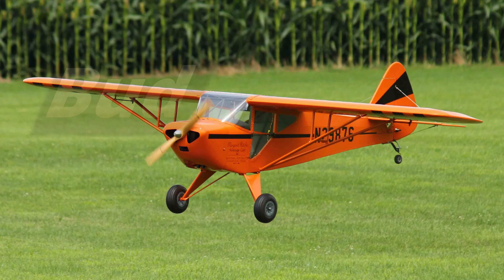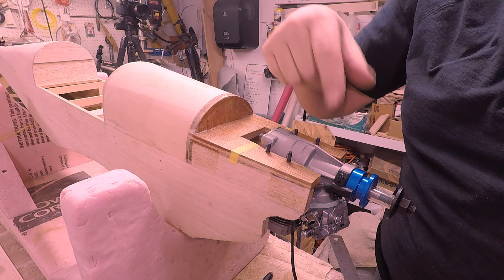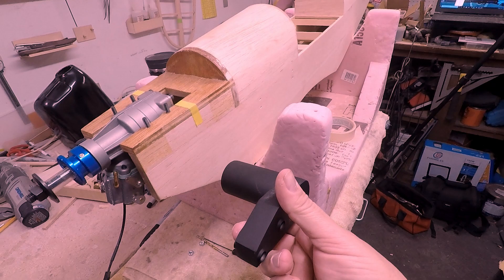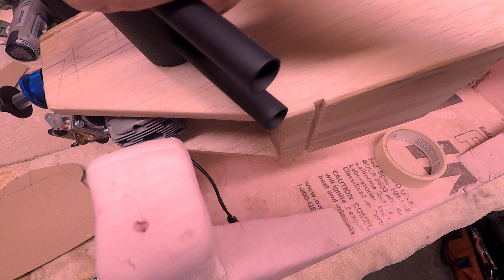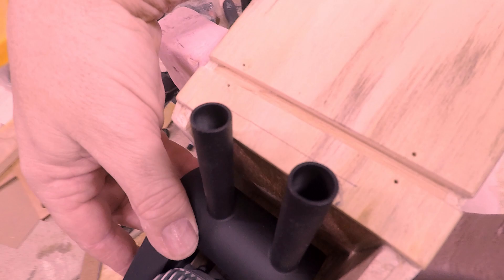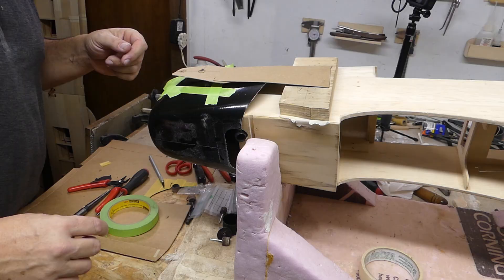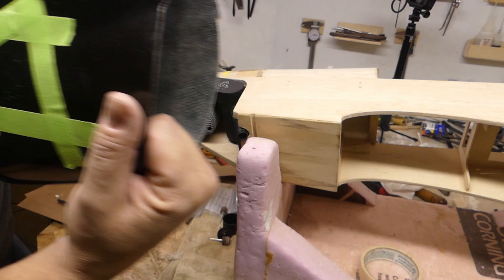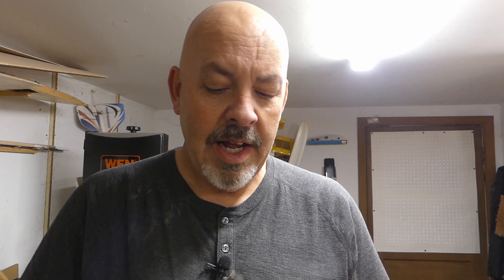Tiger Moth becomes a Stampe SV4 - Video 10 - Mounting the Engine and Cowling